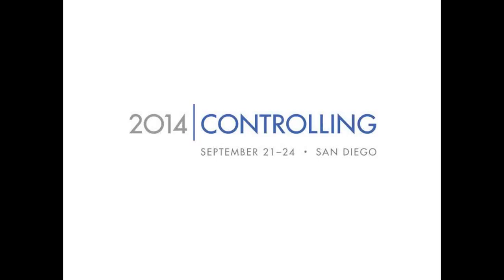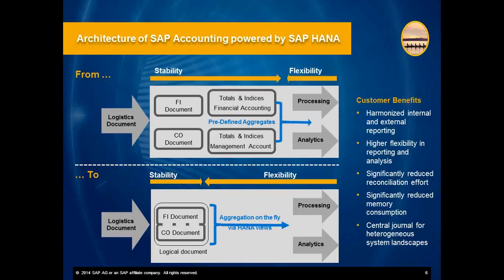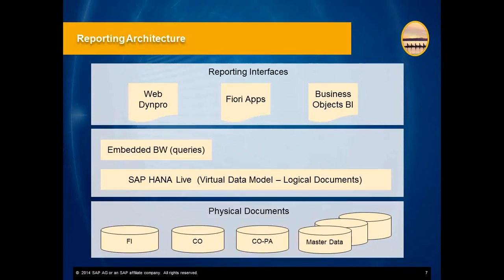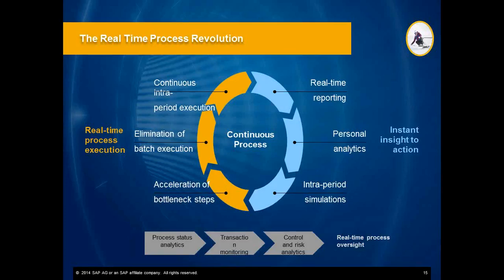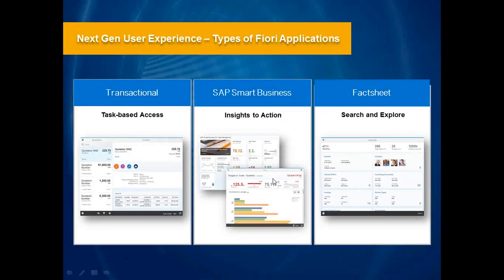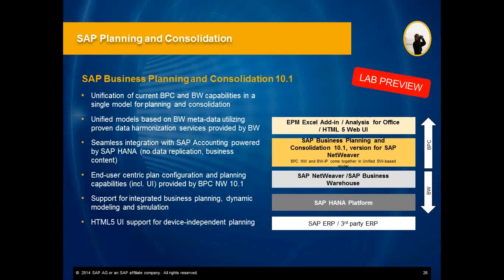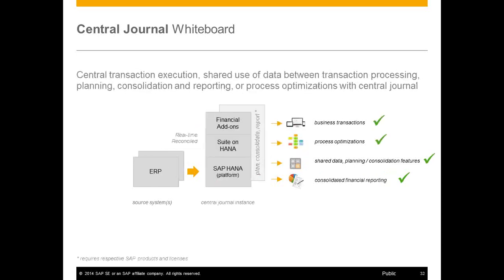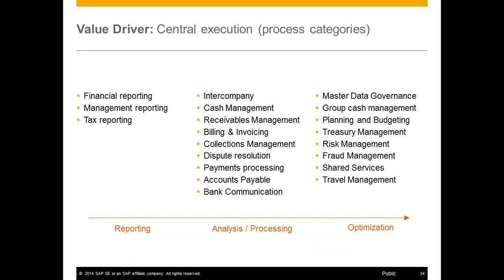What is SAP Simple Finance SAP FICO